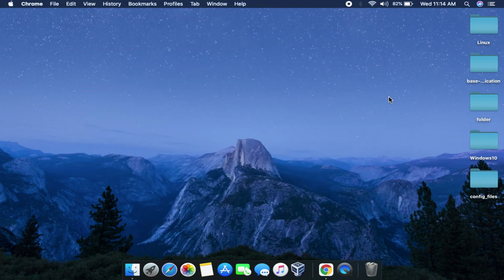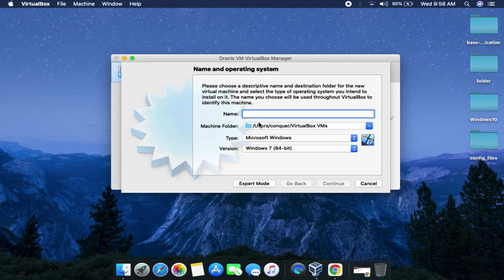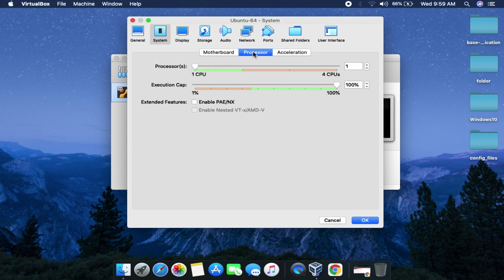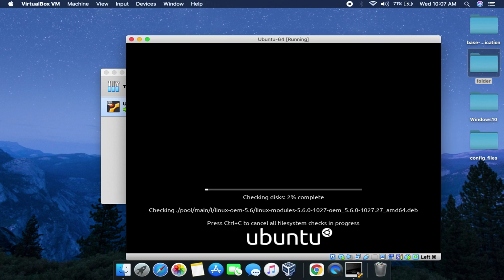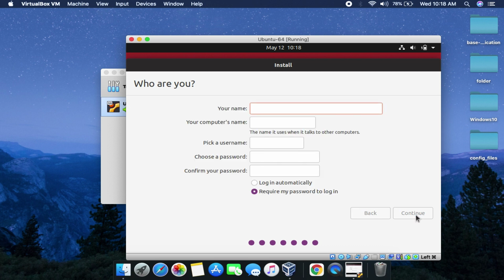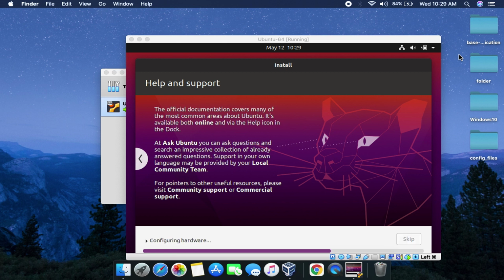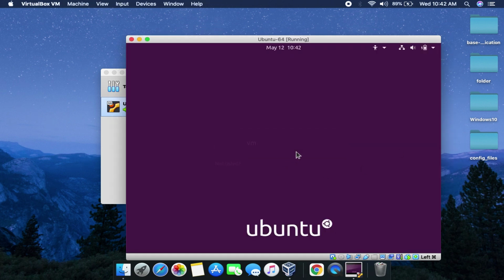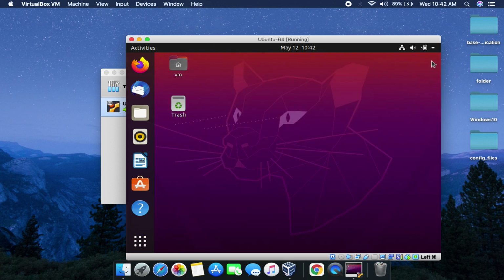Download and Install Ubuntu in Virtual Box in Mac | Linux Tutorials for Beginners | Future Dev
0:00- Introduction
0:07- Video Content
0:54- Downloading VirtualBox
1:22- Downloading Ubuntu
2:00- Creating Virtual Machine for Ubuntu
2:45- Attaching Ubuntu to Virtual Box
3:48- Starting Virtual Machine